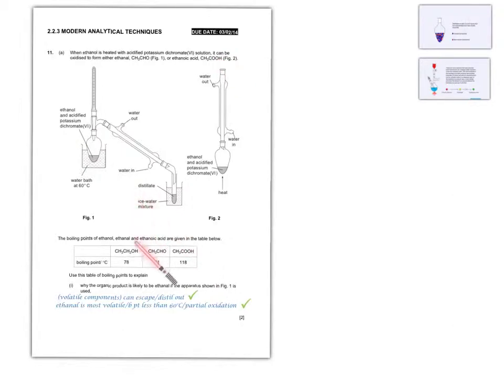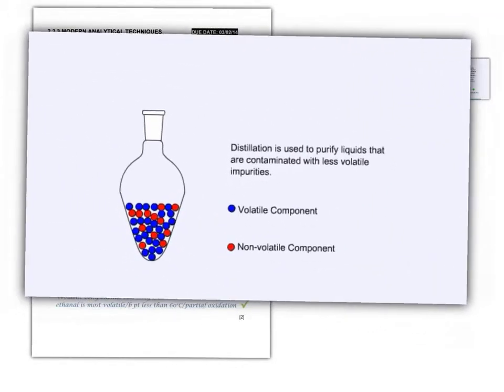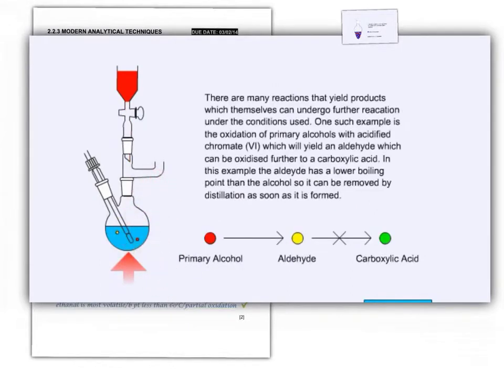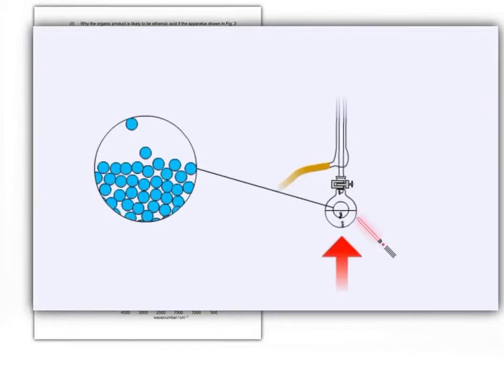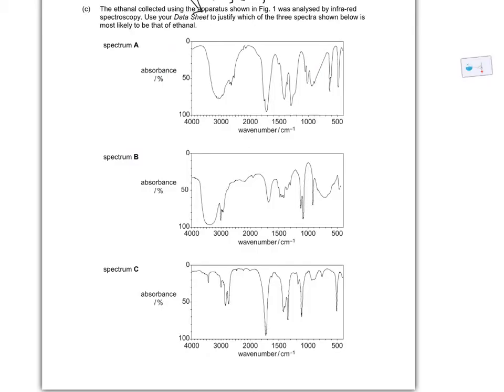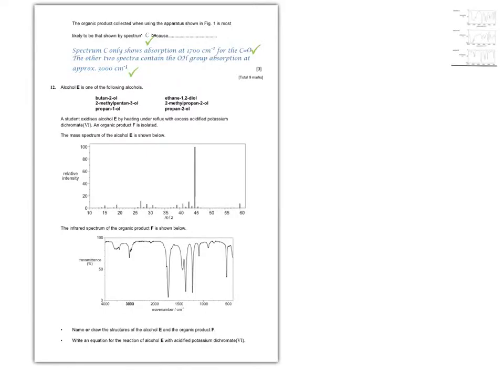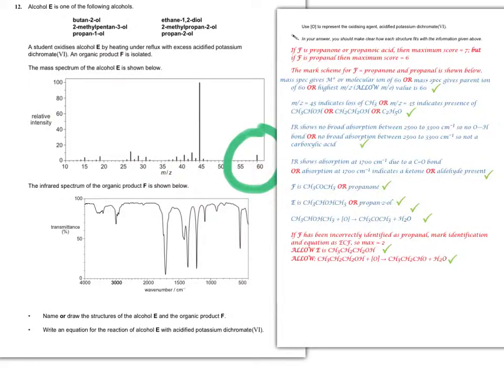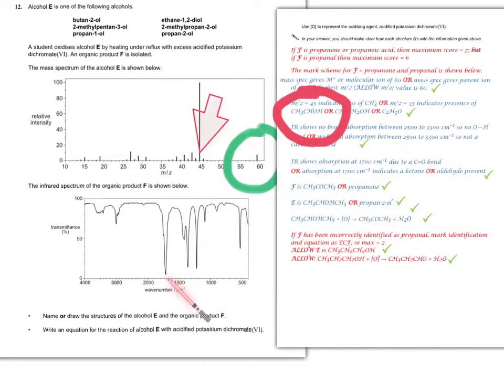2.2.3 Modern Analytical Techniques HW feedback